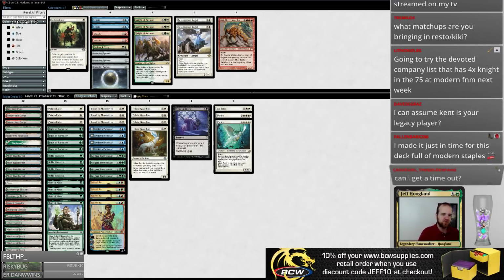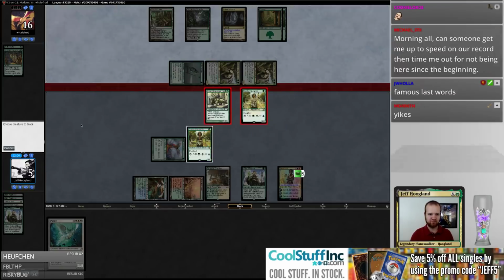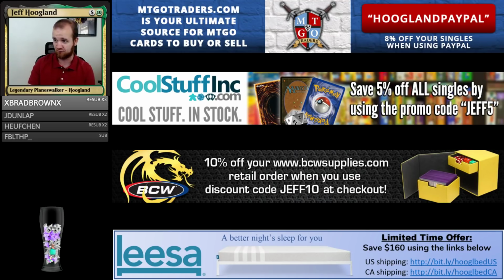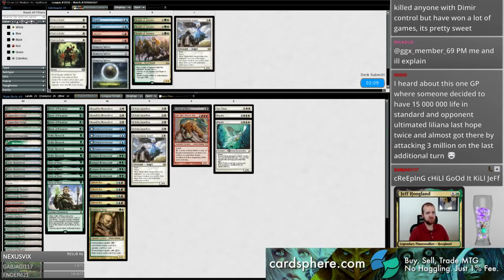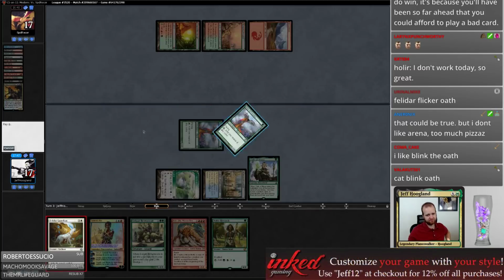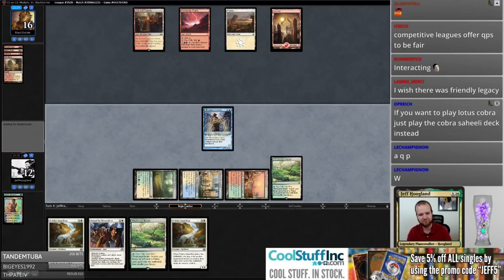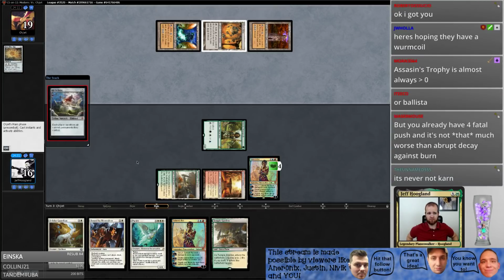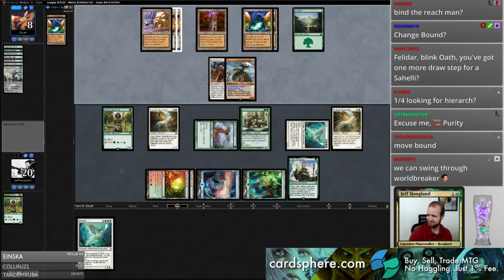Civilized Saheeli - Modern - October 3rd, 2018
2:44 - First Match: GB Elves
20:12 - Second Match: Dredge
44:15 - Third Match: RW Reveler Burn
56:05 - Fourth Match: Green Tron
1:06:57 - Wrap-Up

3 Bound by Moonsilver
1 Breeding Pool
4 Civilized Scholar
2 Purity
1 Island
4 Felidar Guardian
2 Copperline Gorge
4 Windswept Heath
4 Golgari Brownscale
1 Hallowed Fountain
1 Plains
4 Noble Hierarch
4 Misty Rainforest
4 Birds of Paradise
3 Path to Exile
1 Forest
4 Oath of Nissa
4 Saheeli Rai
1 Stomping Ground
1 Sun Titan
2 Temple Garden
1 Unburial Rites
1 Sacred Foundry
1 Horizon Canopy
2 Razorverge Thicket

3 Damping Sphere
2 Restoration Angel
1 Path to Exile
1 Kiki-Jiki, Mirror Breaker
2 Abrade
3 Knight of Autumn
2 Negate
1 Gaddock Teeg